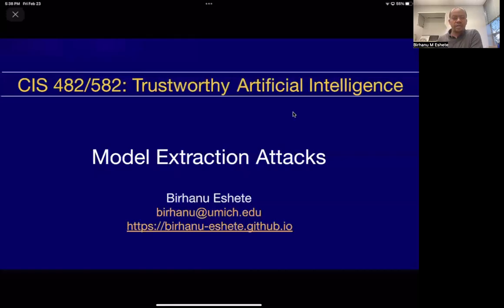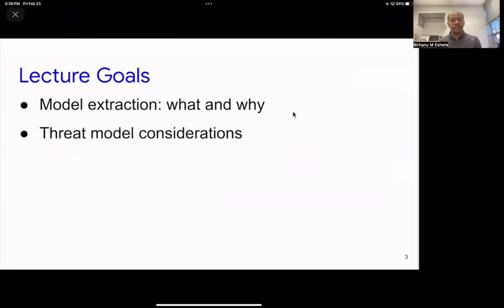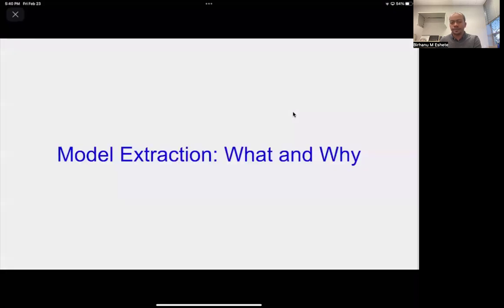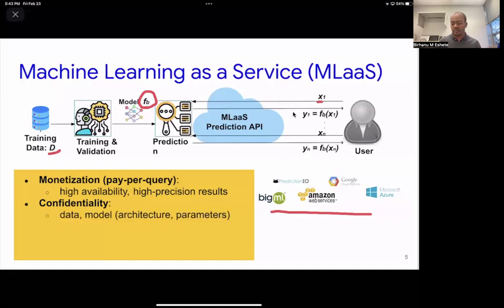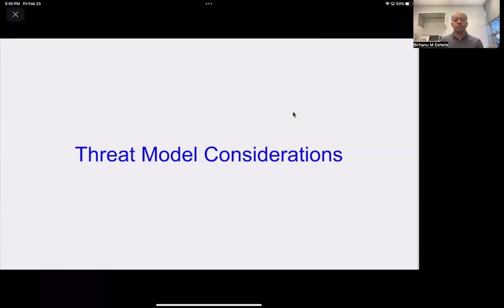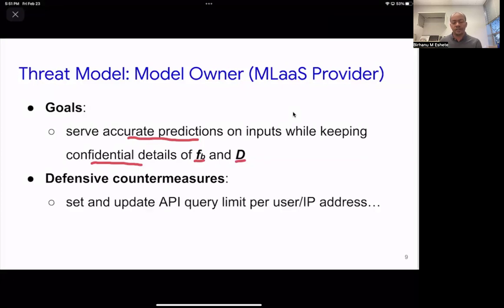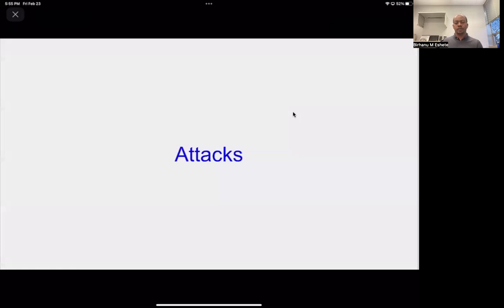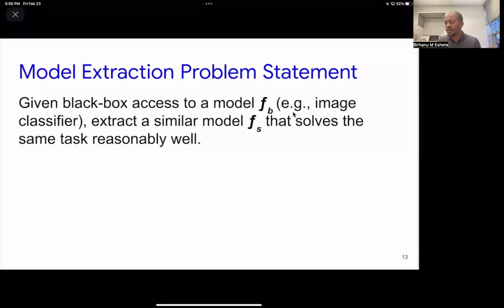Lecture 6: Model Extraction Attacks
In this lecture, we define model extraction and the motivations behind the attack; model extraction threat models; model extraction strategies; connection between model extraction and other attacks such as adversarial examples and privacy motivated inference attacks; and defense countermeasures against model extraction.